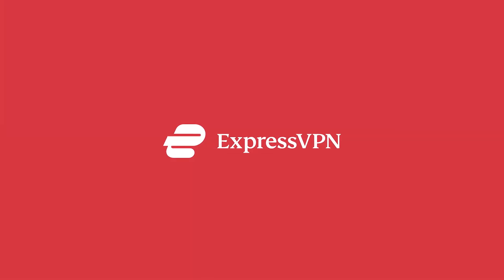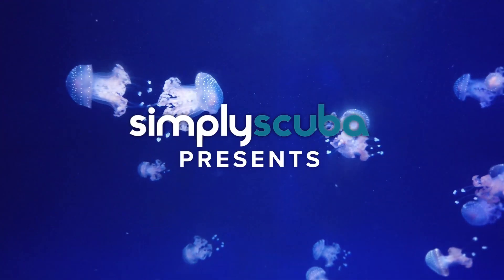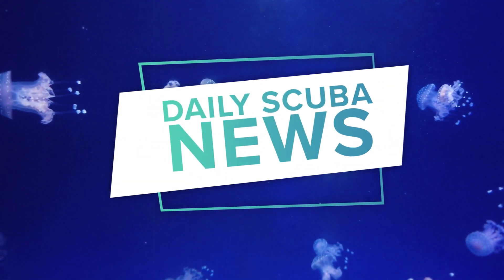Cheap Zinc Oxide | Daily Scuba News (W/ Mark)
Cheap Zinc Oxide | Daily Scuba News 4K

Researchers at Sheffield University have created a newer, more energy efficient way, to create Zinc Oxide. A compound that is used in reef-friendly sunscreen and a host of other uses around the world.